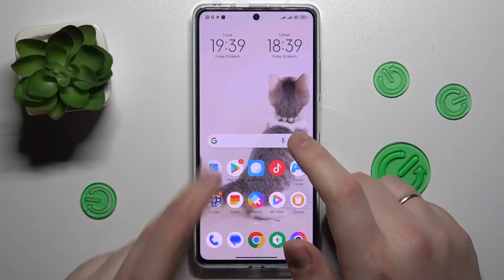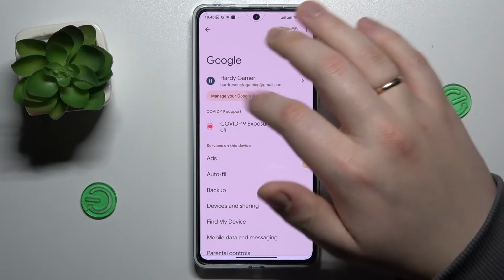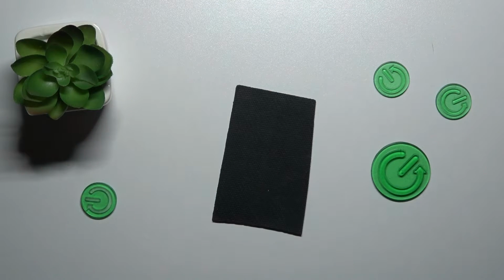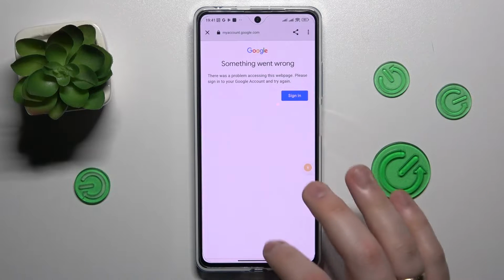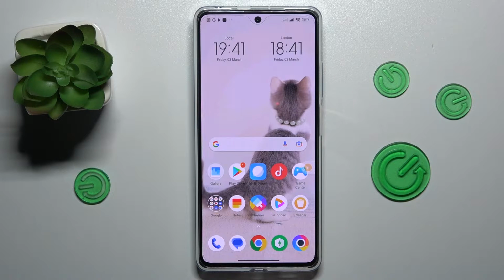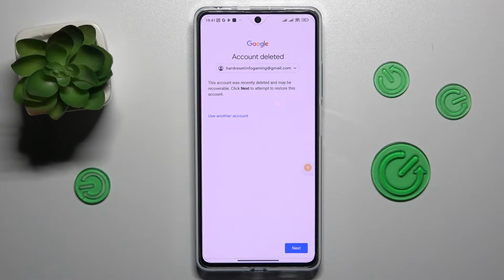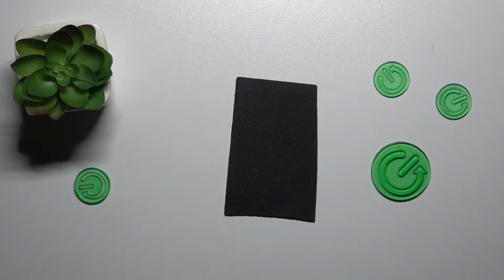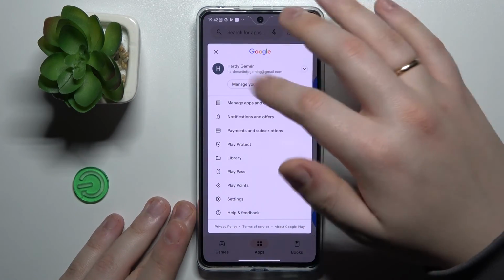How to Bypass Family Link in POCO X5 Pro - Turn Off Parental Control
Find out more about removing parental control on POCO X5 Pro:
Greetings. Let us introduce a video on how to bypass the google family link on your POCO X5 Pro. This tutorial shows you how to reset parental control by managing your Google Account. If you want to know more about your POCO X5 Pro, visit our YouTube channel.

How to bypass the parental control on POCO X5 Pro? How to delete your Google Account on POCO X5 Pro? How to disable parental control protection on POCO X5 Pro? How to remove the family link on POCO X5 Pro?